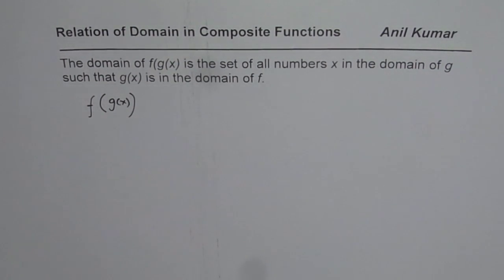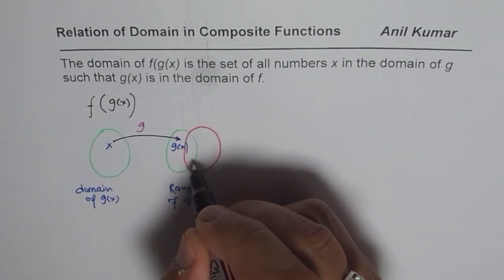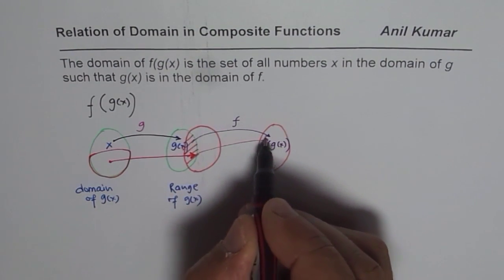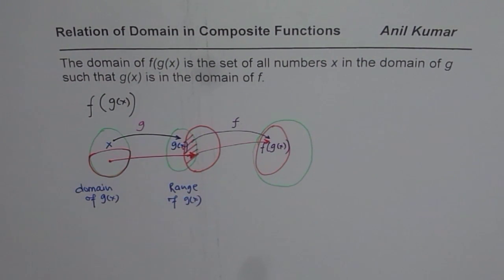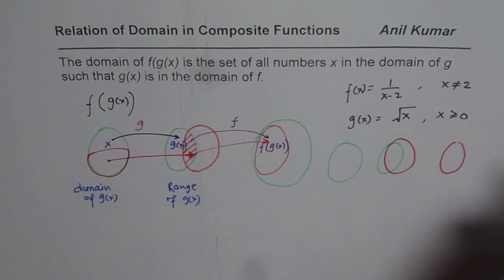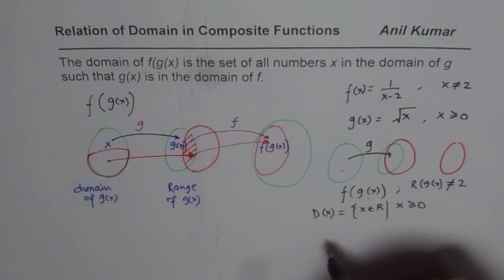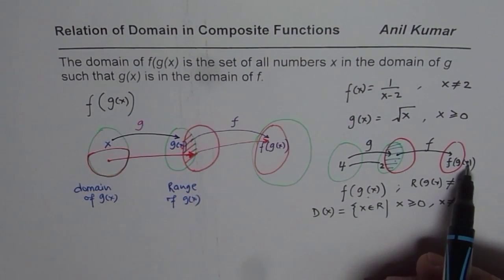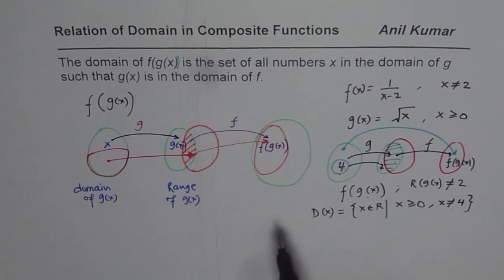Relation of Domain on Composite Functions